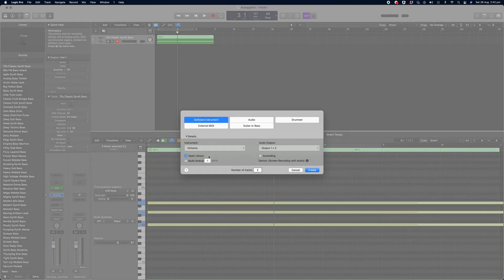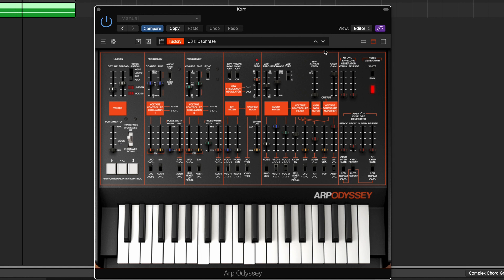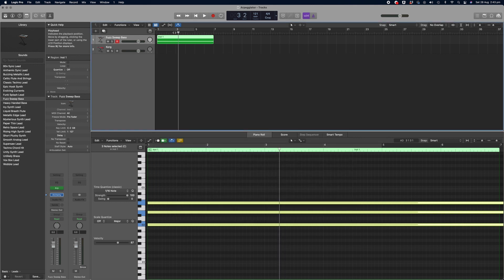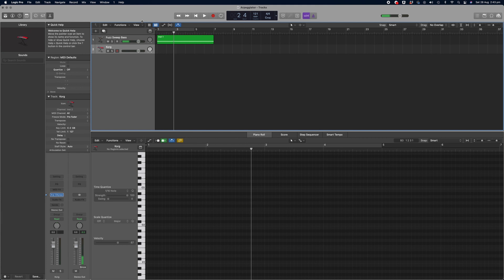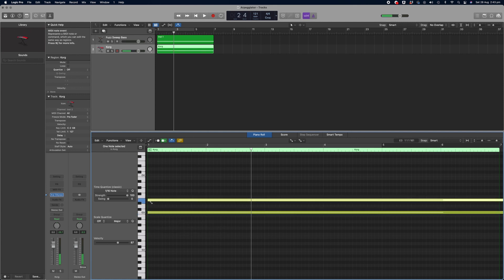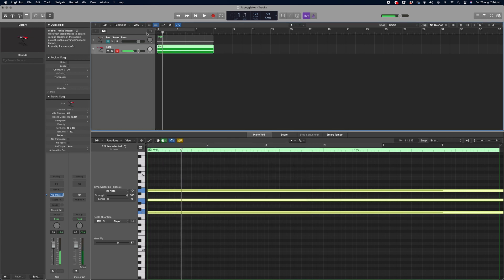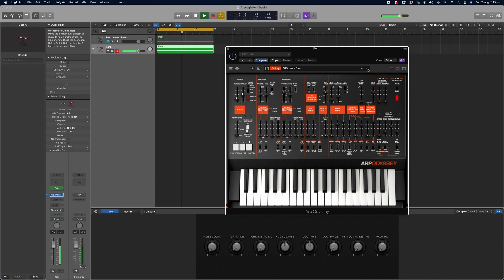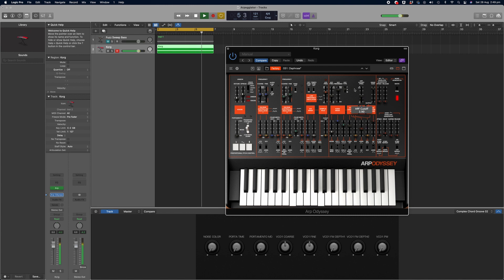How to Spice up your music compositions with an Arpeggiator | Logic Pro X Tutorial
In this video we are going to take a look at how to create an arpeggiator using Logic Pro X.

This amazing tool can automatically create an arpeggio effect on a single note or a chord adding colour and interest to your compositions.